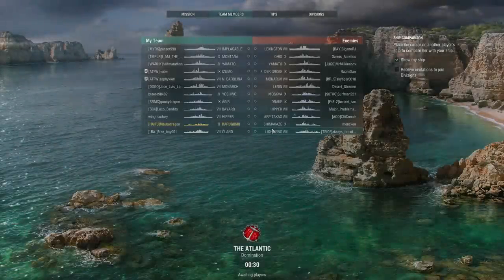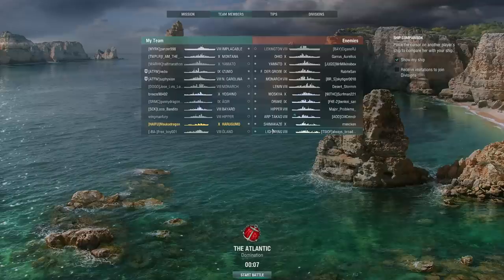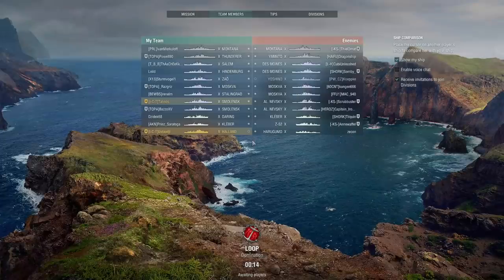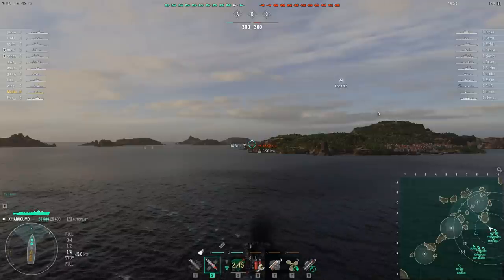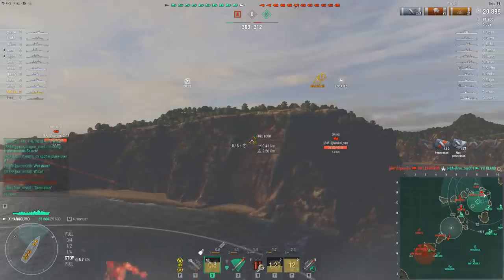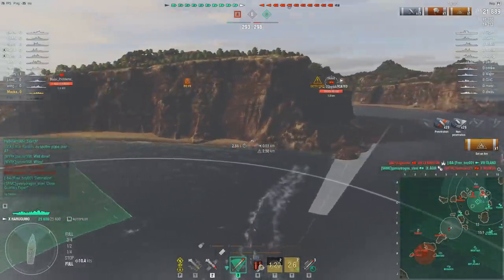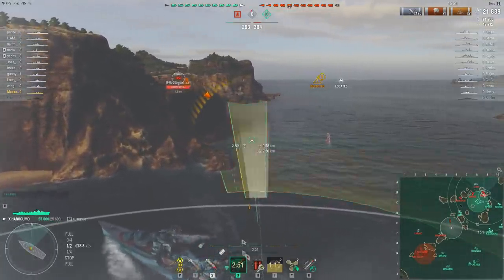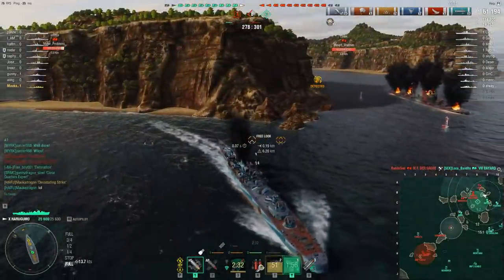World of Warships - Carrier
"That's not a Carrier in the video thumbnail, Jingles, you've finally lost the plot!"
Oh yes it is.

Merchandise!